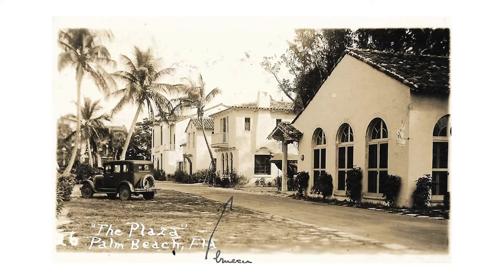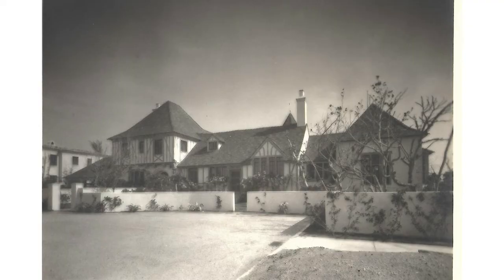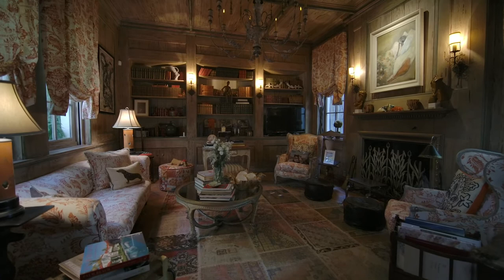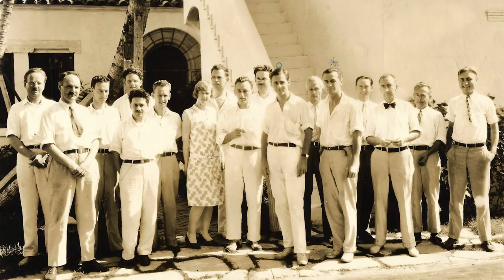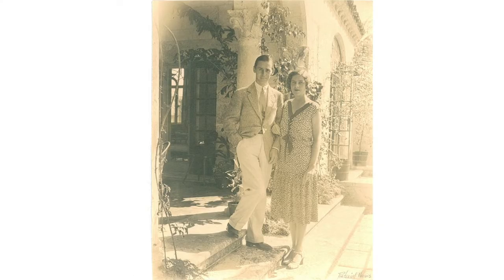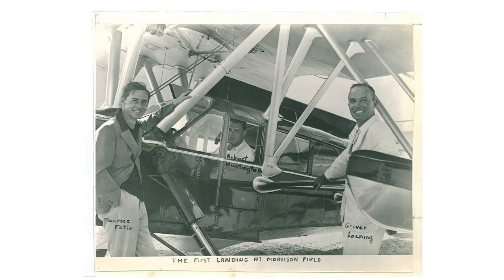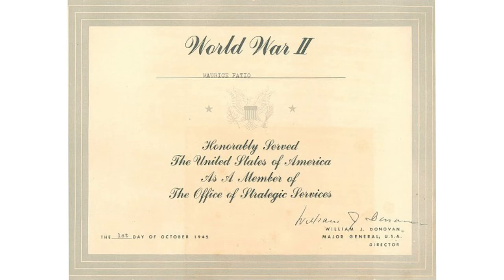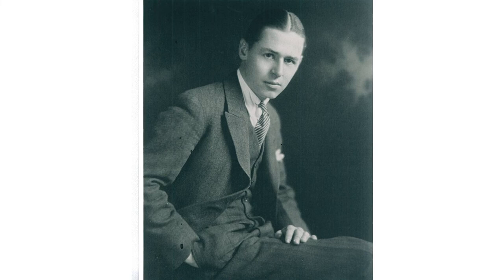Landmarks Discovered: 234 Phipps Plaza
Executive Director Amanda Skier and Director of Programming Katie Jacob share insights into Maurice Fatio's career by visiting his architectural office at 234 Phipps Plaza.

Produced by Kilo Content.